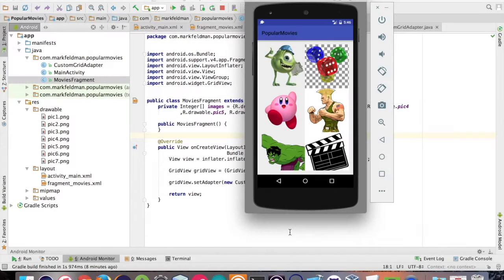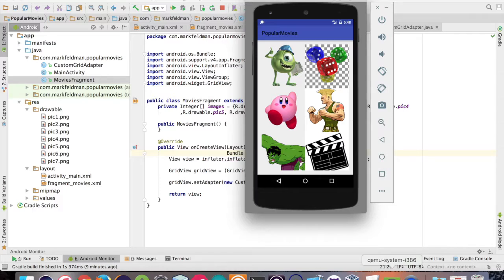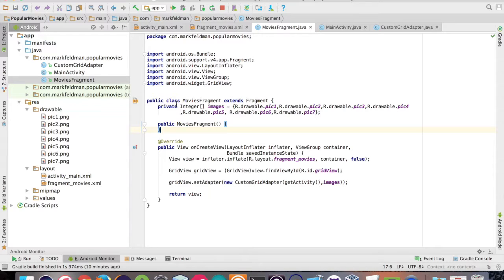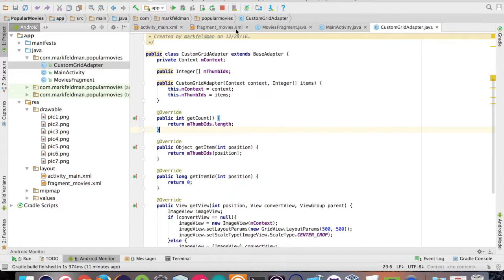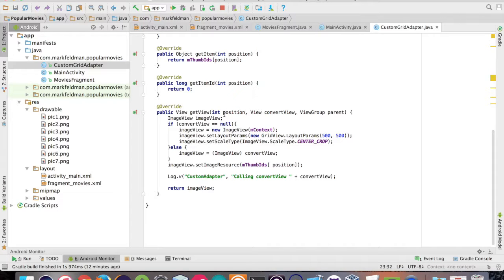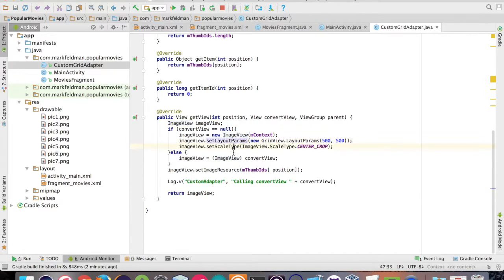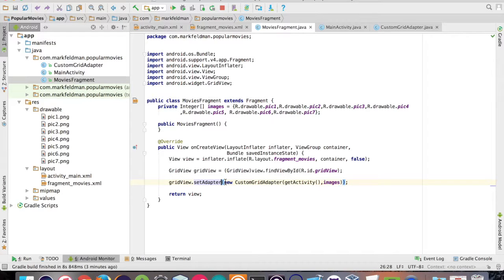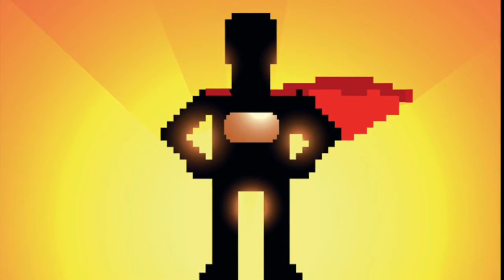Populate GridView w/ Images Using a Custom Adapter